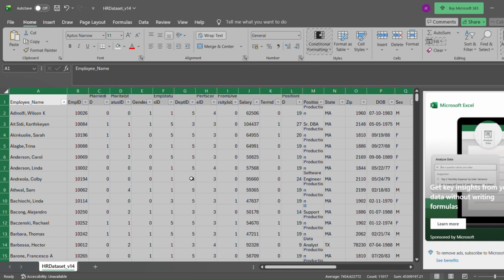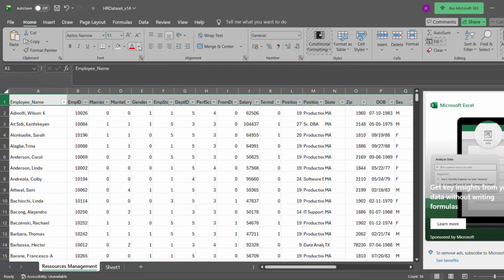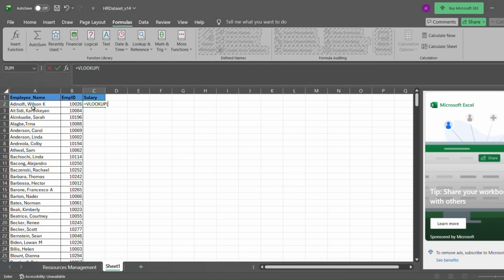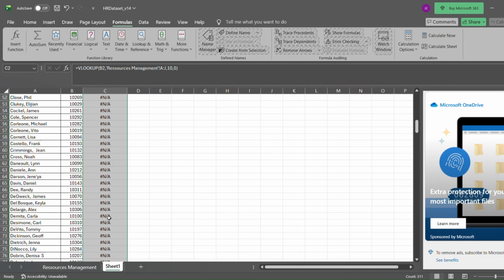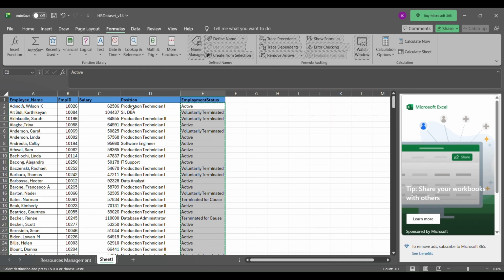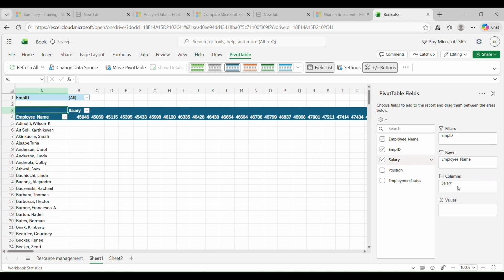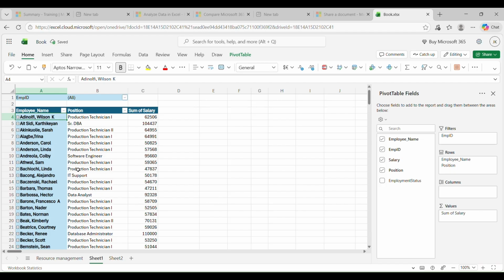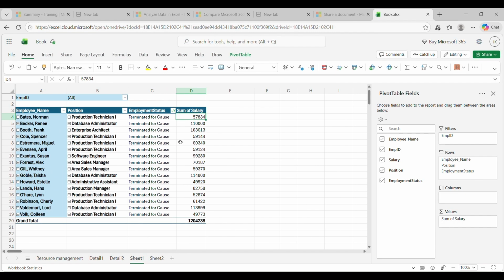Excel Project for Beginners | Real-Time Excel Project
This project is perfect for:
✔ Excel Beginners

If you want to improve your Excel skills for data analysis and reporting, this video will give you hands-on project experience.